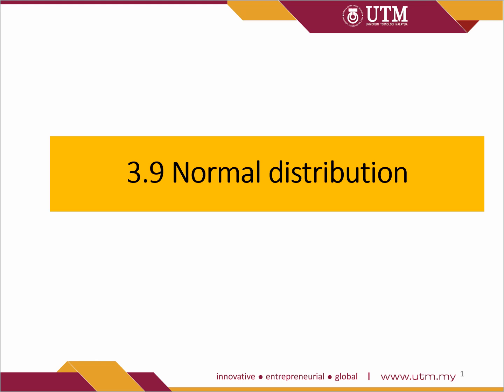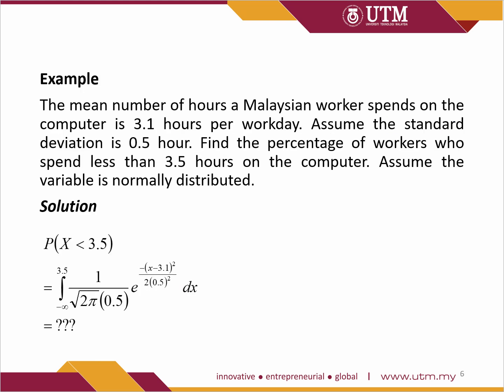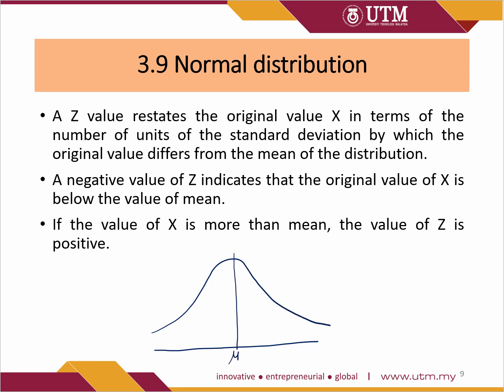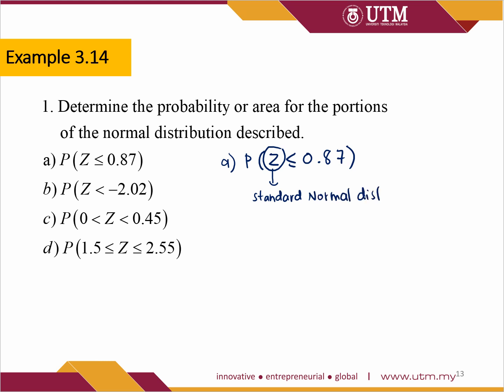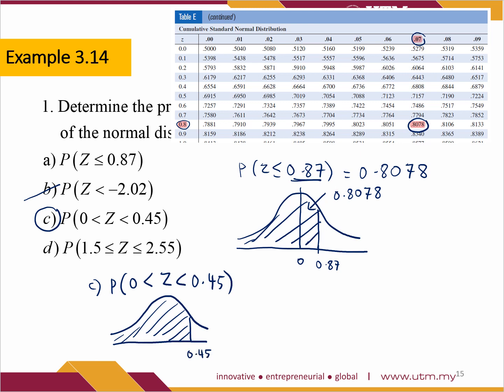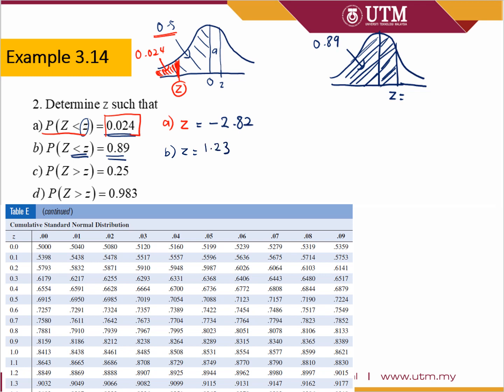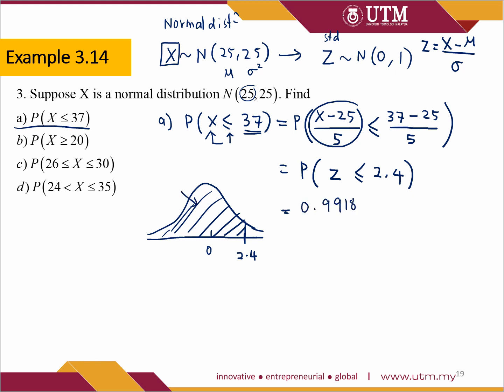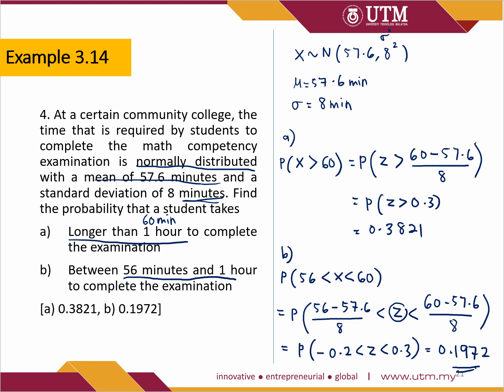3.9 Normal Distribution